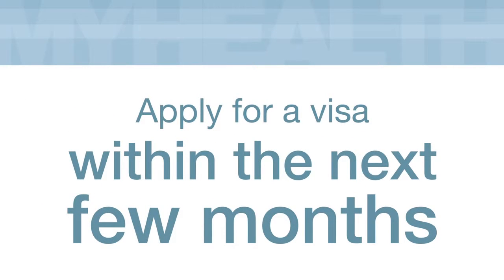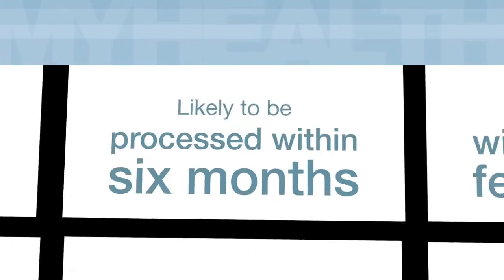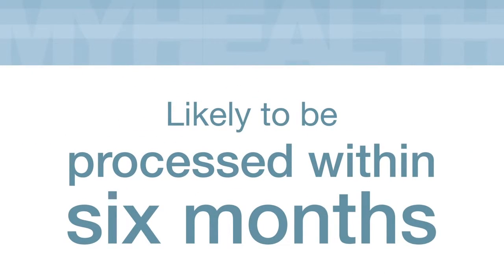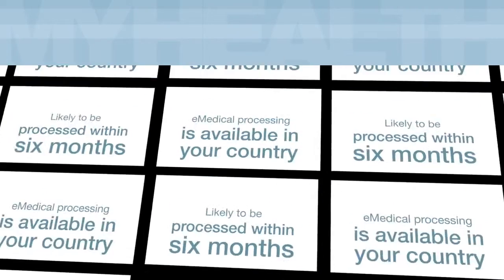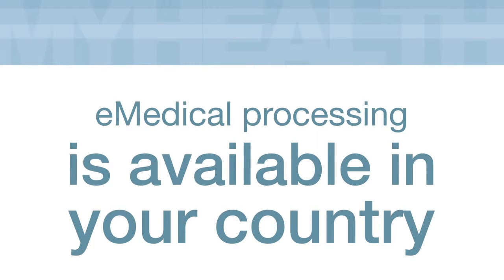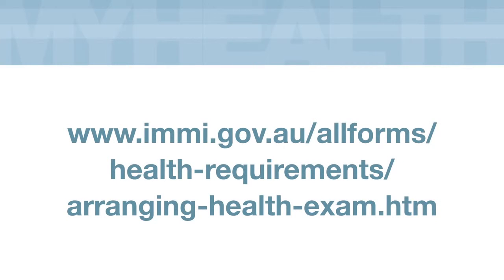My Health Declarations